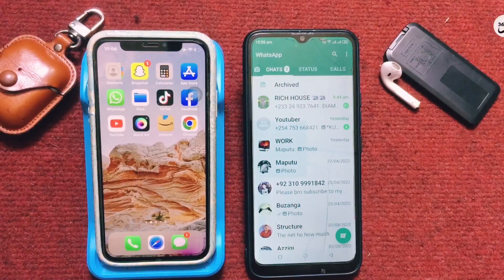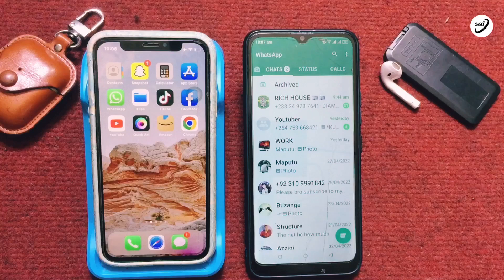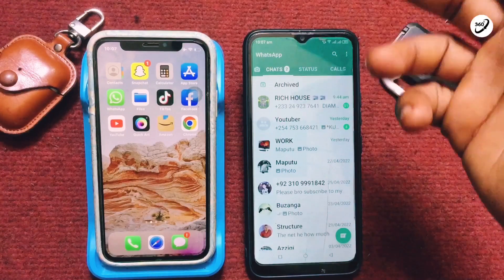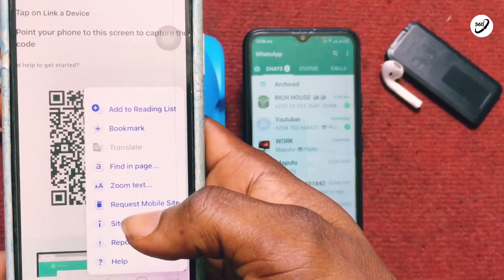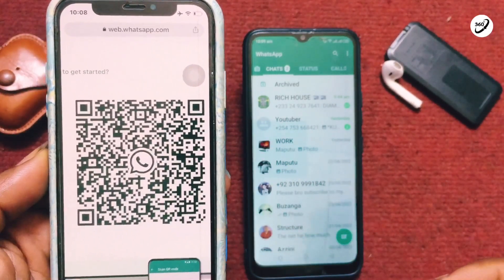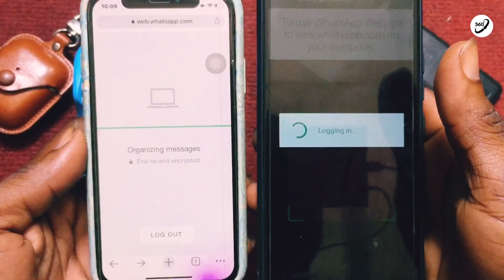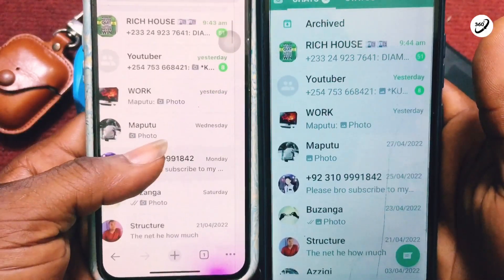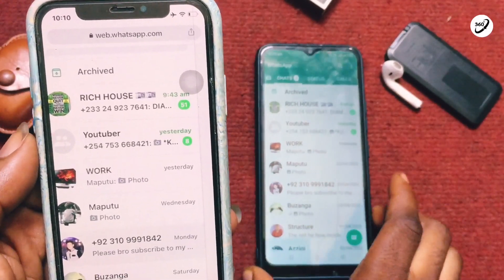How to Use One WhatsApp on Two Phones || Run One WhatsApp on Multiple Phones - 2022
🛑 How how Use One Account on two Phones using a Second WhatsApp App.